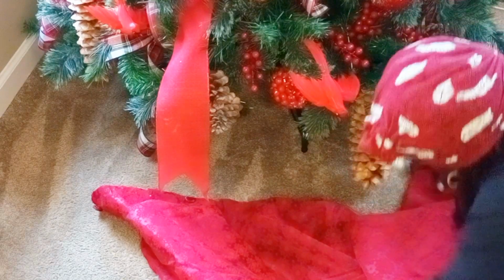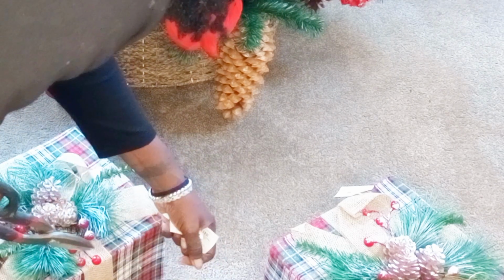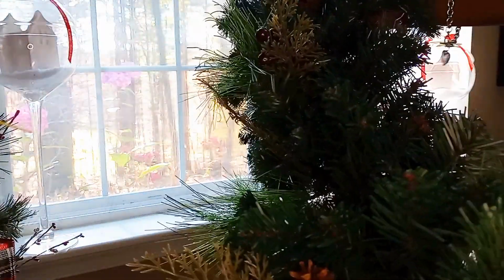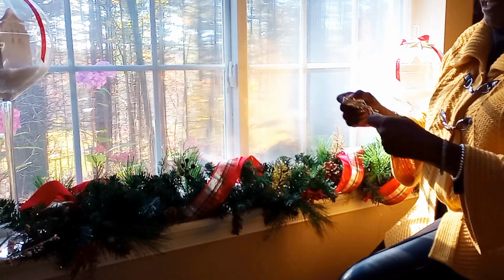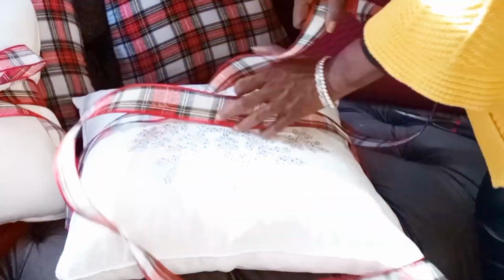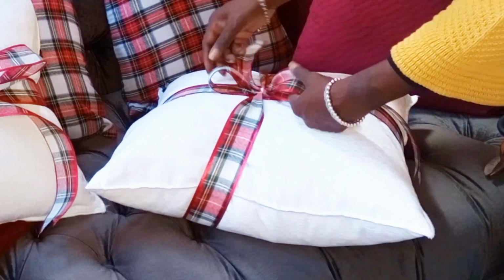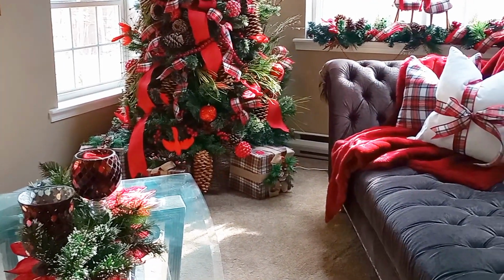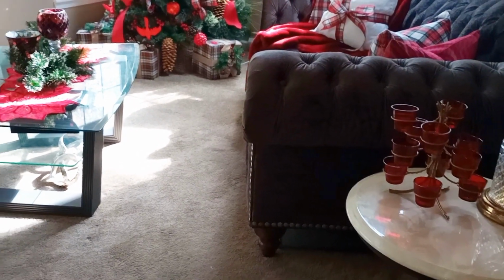🎄 CHRISTMAS LIVING ROOM TOUR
Today I'm decorarating then sharing my Christmas Living Room Tour I hope you enjoy.